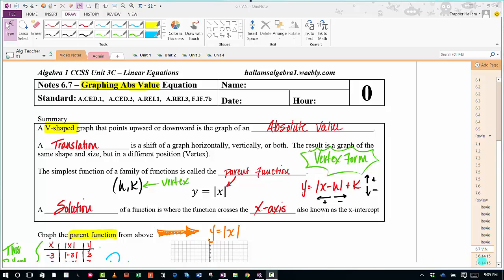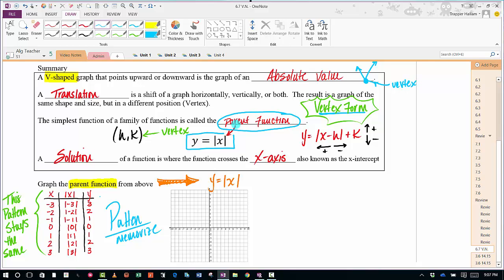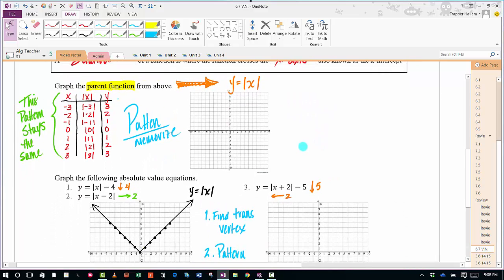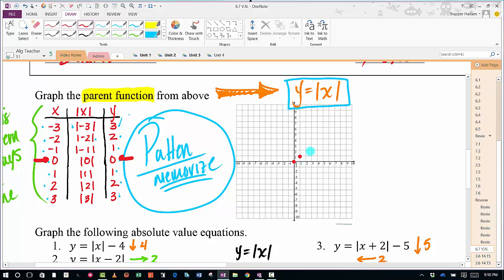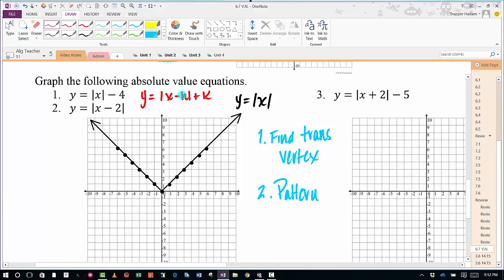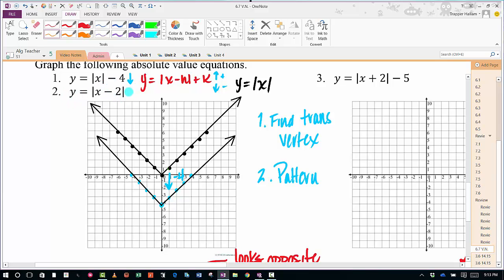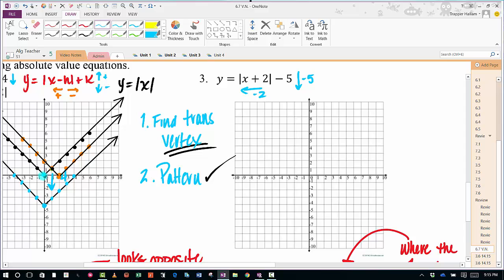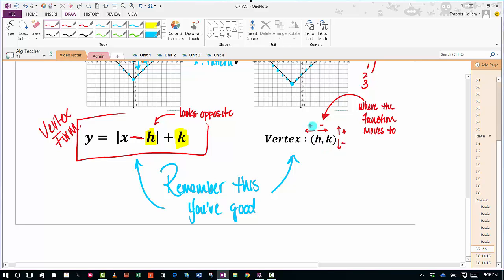VN 6.7 - Graphing ABS V Vertex form 15.16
Intended for Mr. Hallam's Algebra 1 students and anyone else seeking help or tutoring